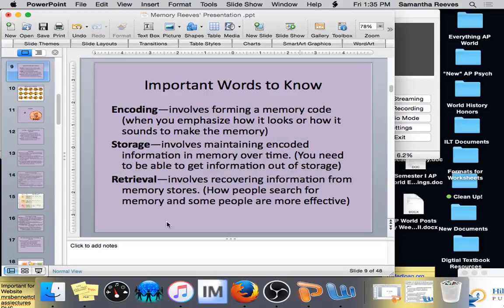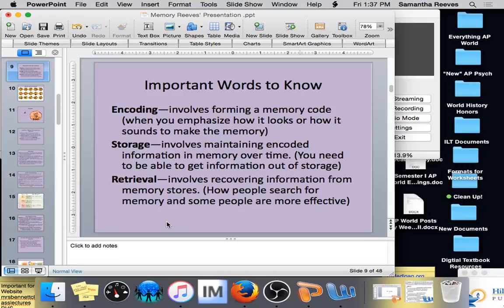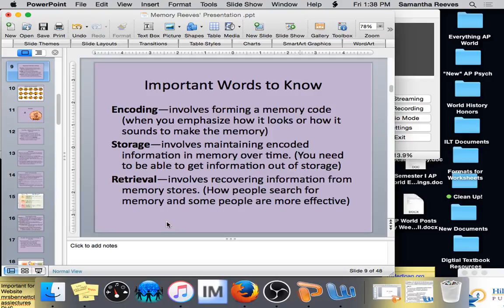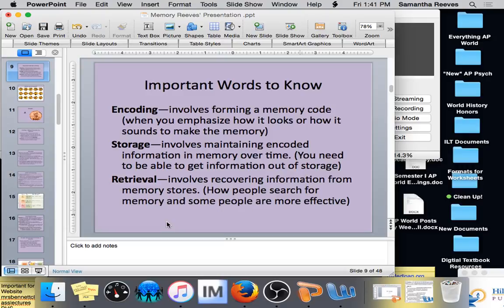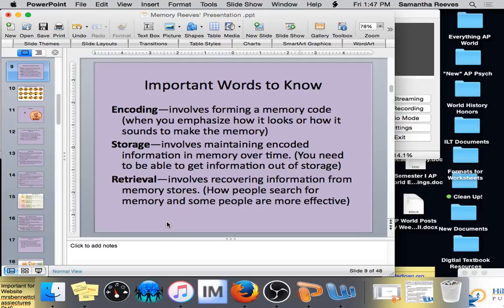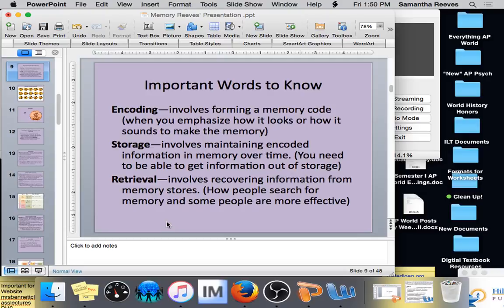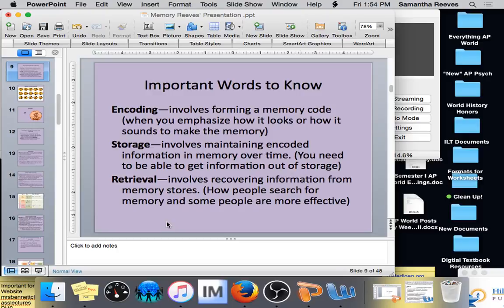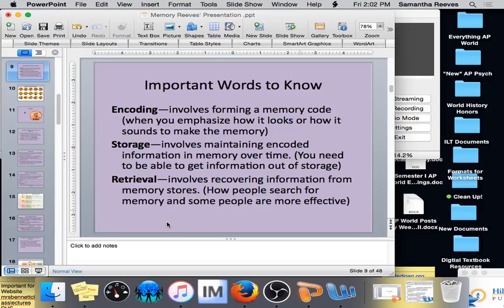APP--WK 11--Day One--Intro to Memory